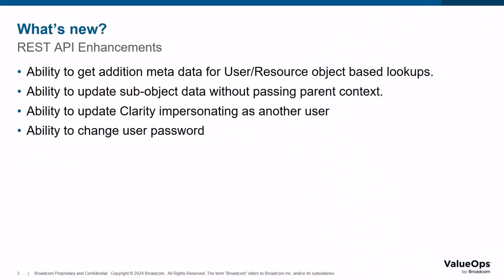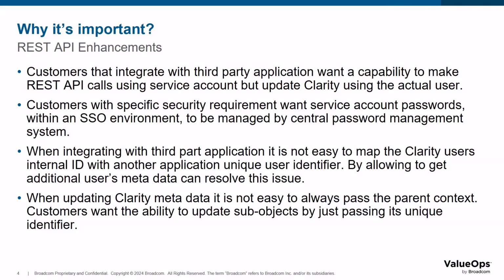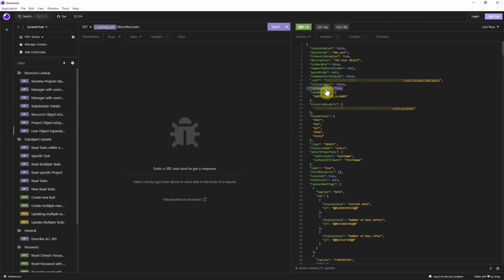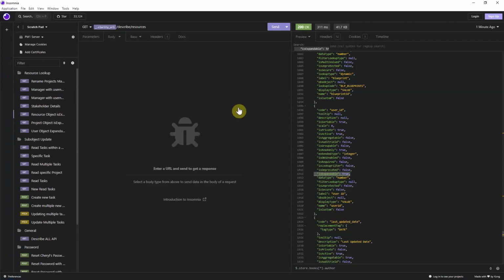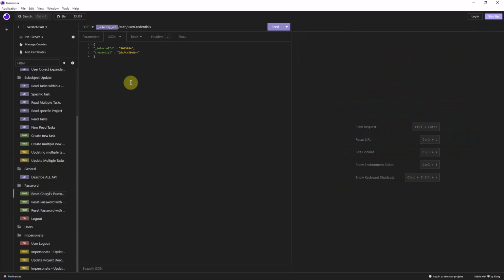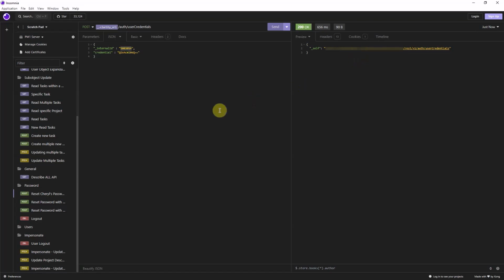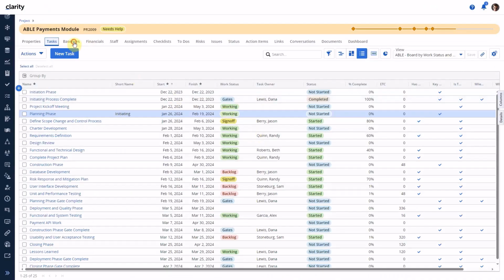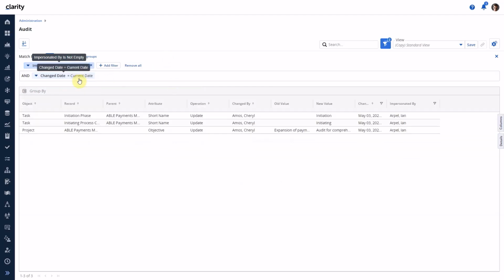Clarity 16.2.2 API Enhancements